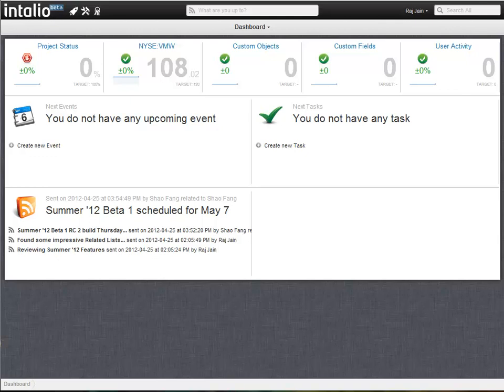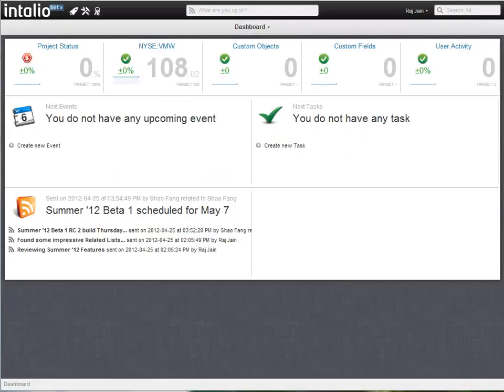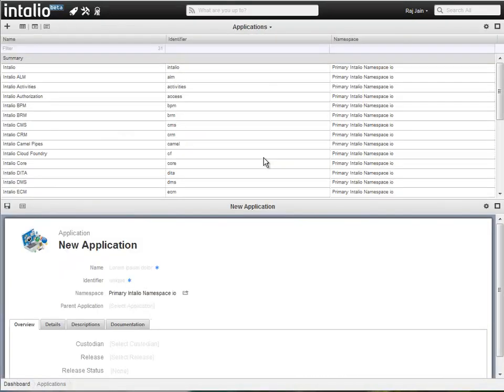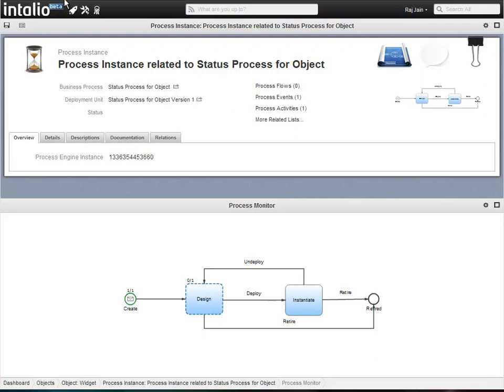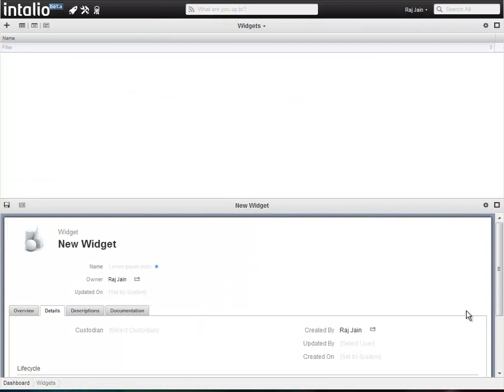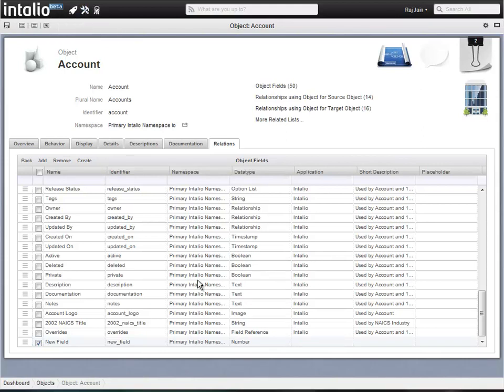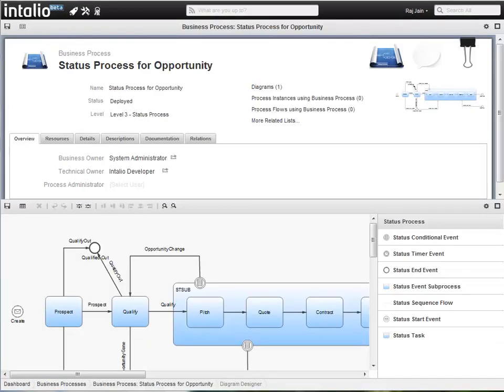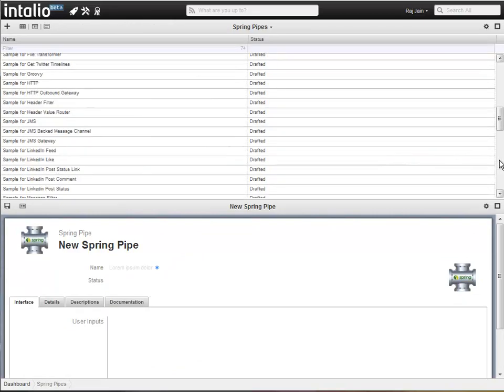Intalio Create Overview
Intalio|Create. Get the message in just 3 minutes...
For a quick introduction into Intalio|Create, watch the screencast below